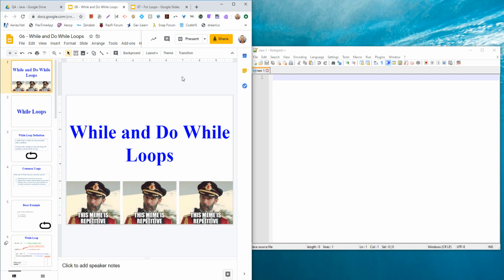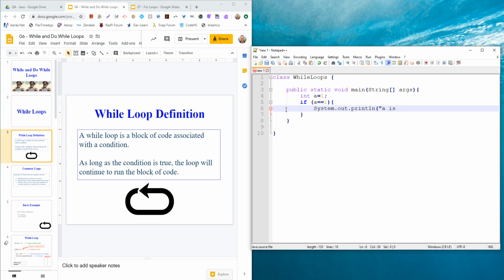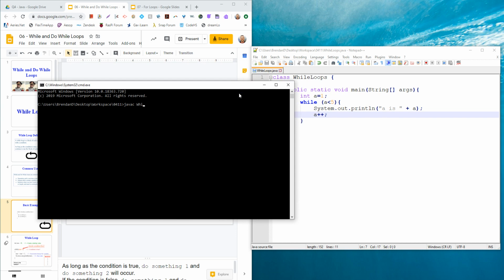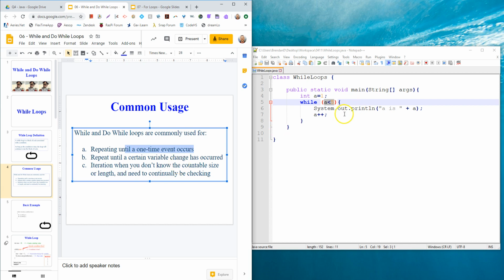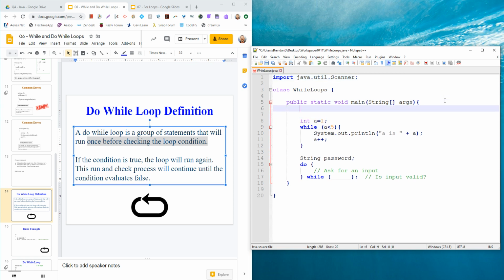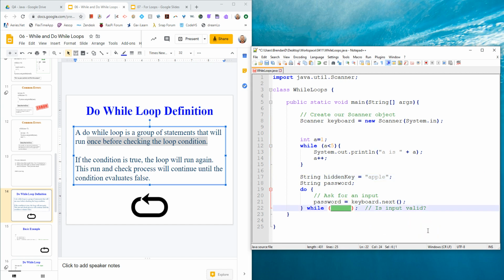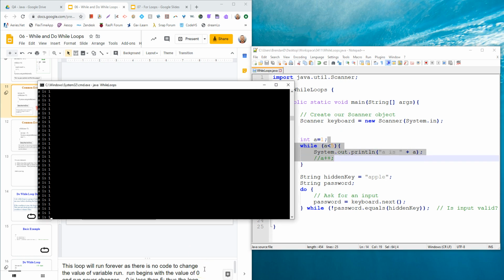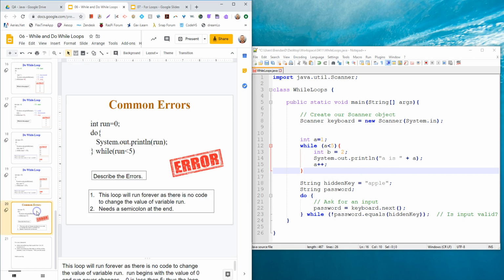Java 08 - While and Do While Loops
This video walks through the basics of using WHILE and DO WHILE loops in Java. Main topics are just how a while loop is really an IF statement, except on repeat. We look at a few examples and then some common mistakes beginners make.